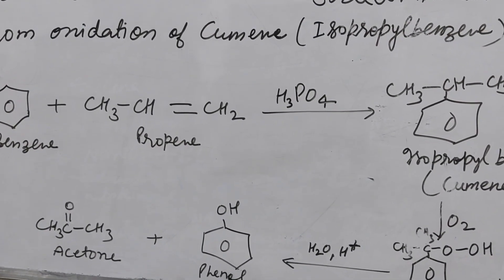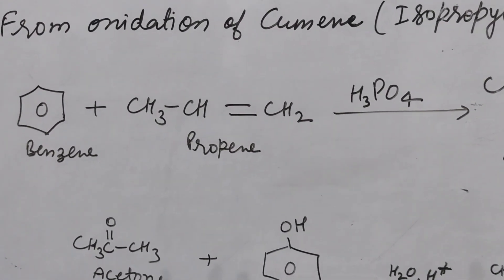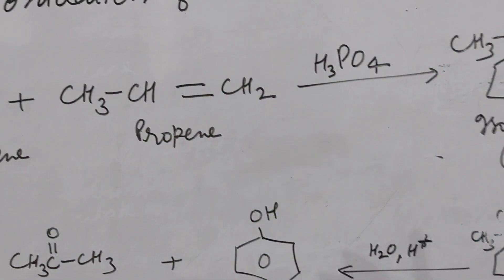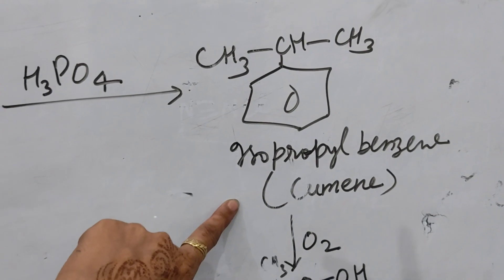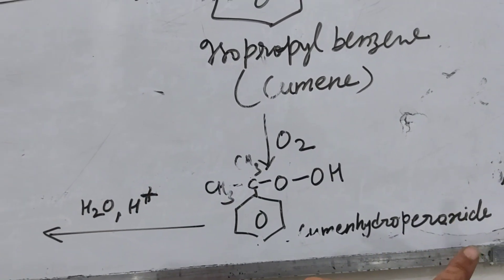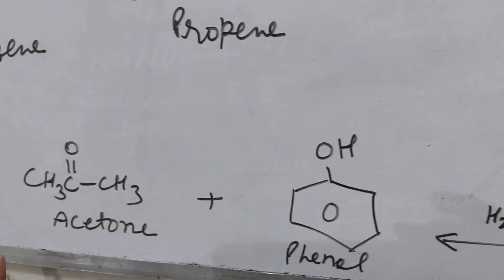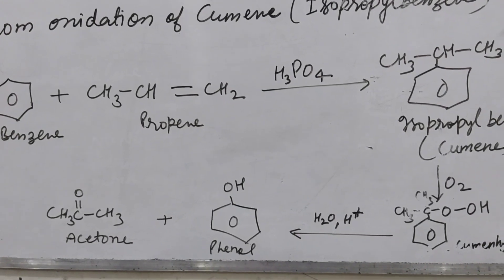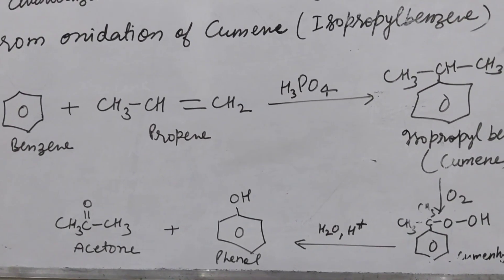HOW TO PREPARE PHENOL FROM CUMENE BENZENE TO CUMENE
CHEMICAL SYNTHESIS ORGANIC CHEMISTRY